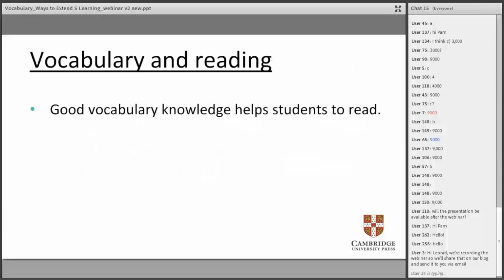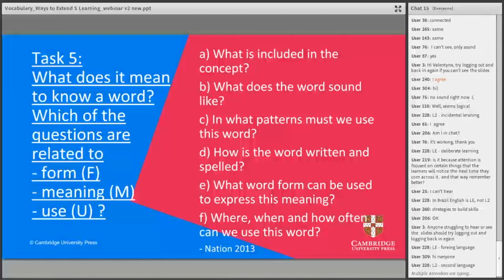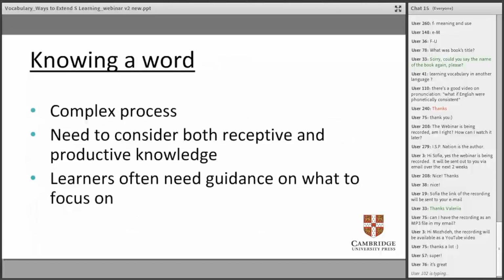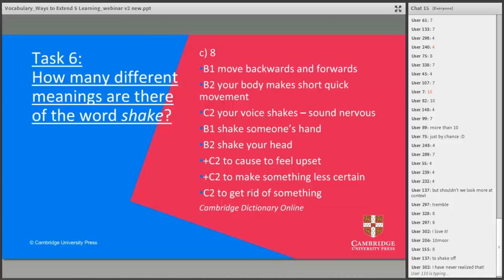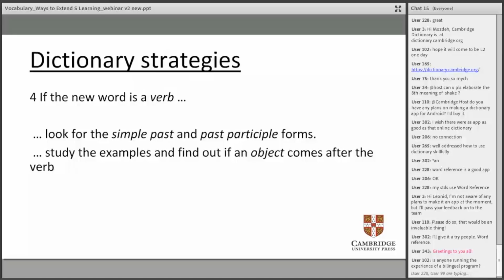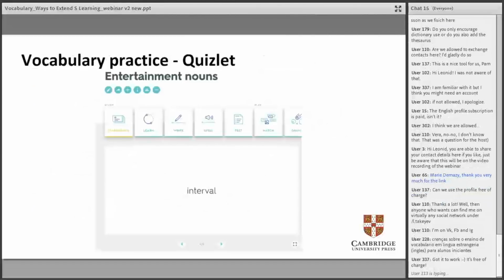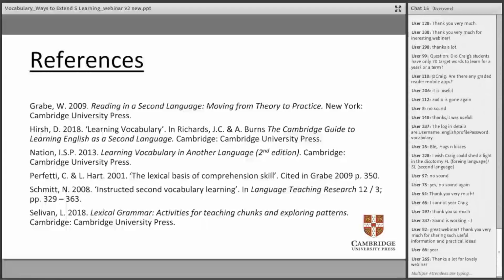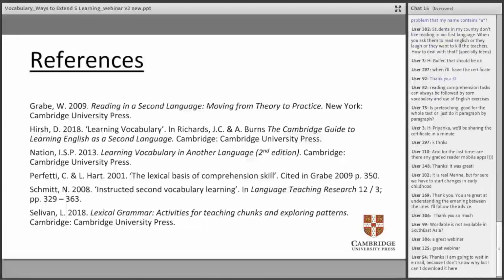Vocabulary: Ways to Extend Student Learning - Craig Thaine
This webinar looks at ways of helping learners engage with vocabulary during lessons and as part of an independent learning programme. Craig discusses some freely available online resources that can supplement course book vocabulary activities and he also examines some strategies that learners can deploy when they are using a graded reader. In doing so, Craig takes into consideration that vocabulary consists of chunks of language and not just individual words.